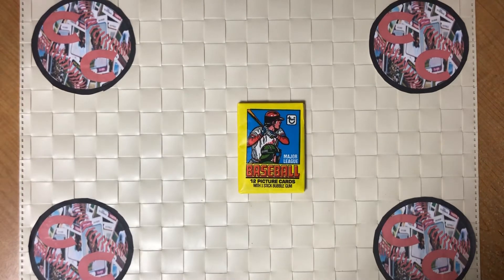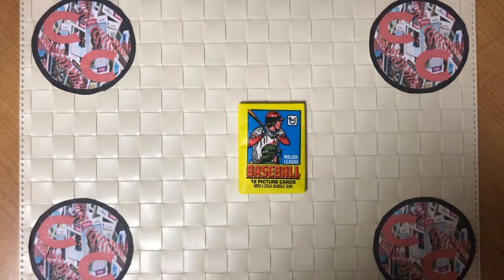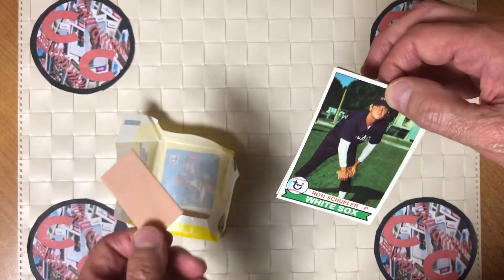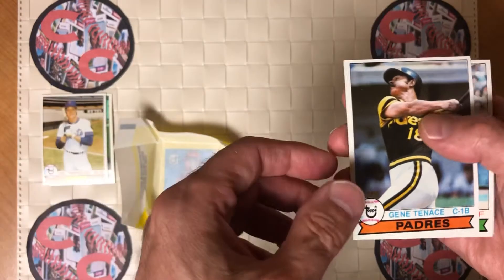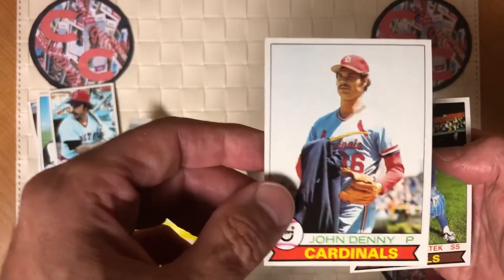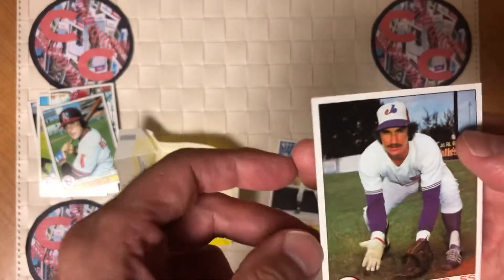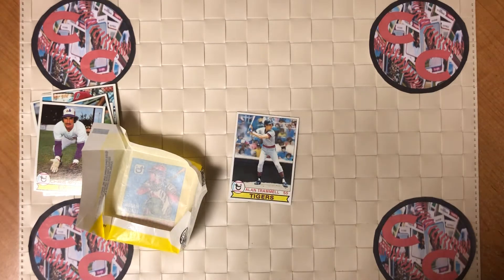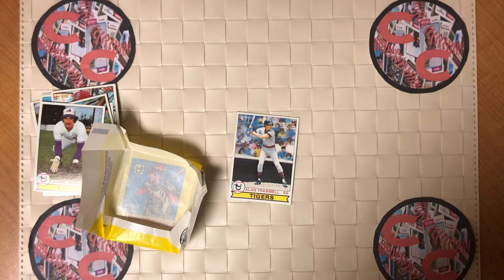1979 Topps Wax Pack!!!!!!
The search for the Wizard of Oz!! Opening a 1979 pack of Topps